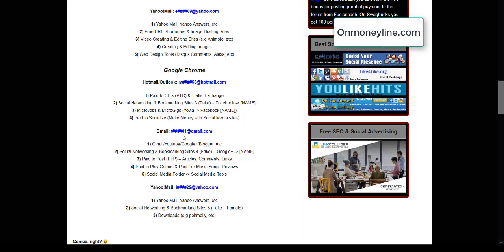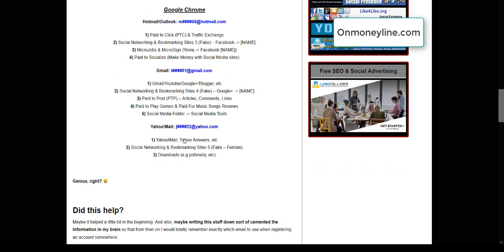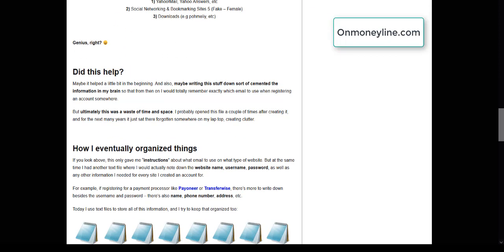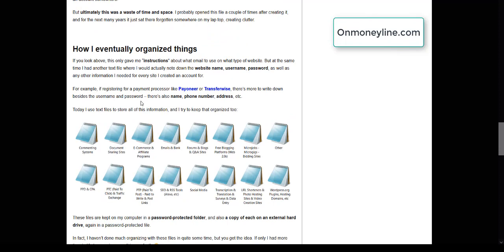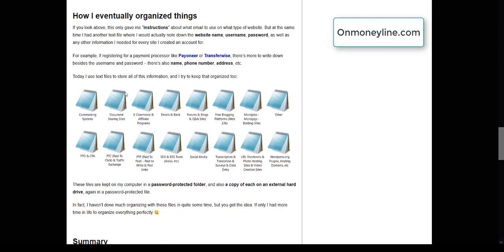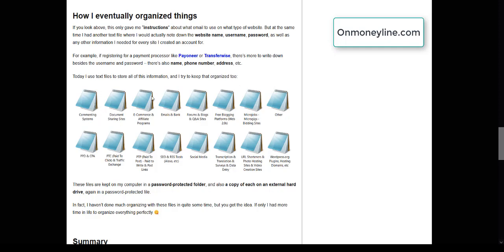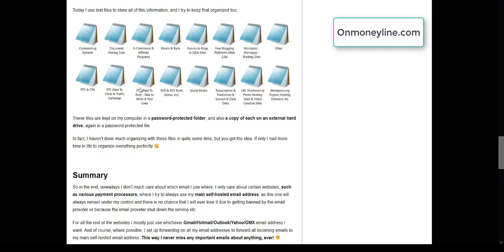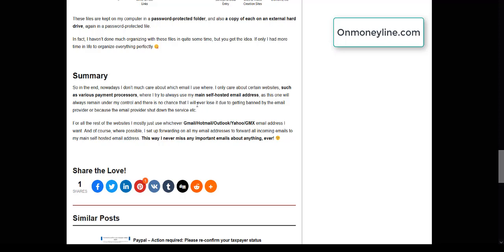Organizing emails and login information for online accounts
In the video I talk about my early days of trying to make money online and organizing emails and login information for accounts I created on various websites.